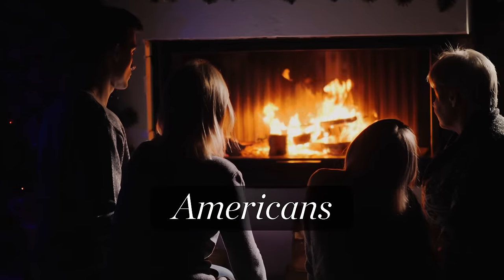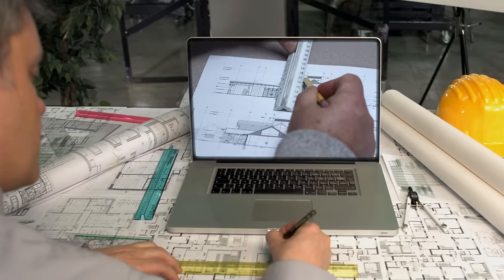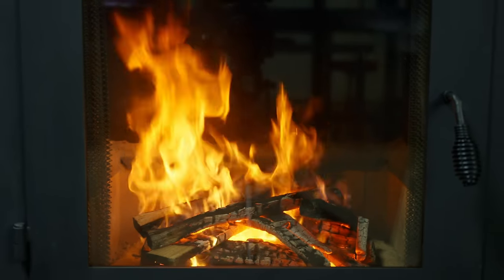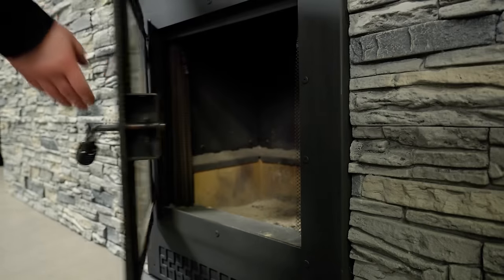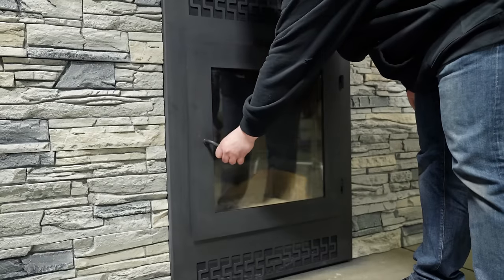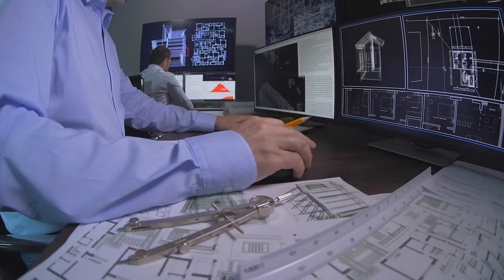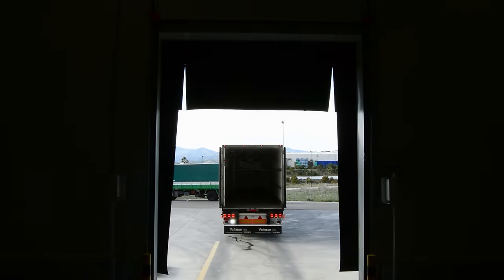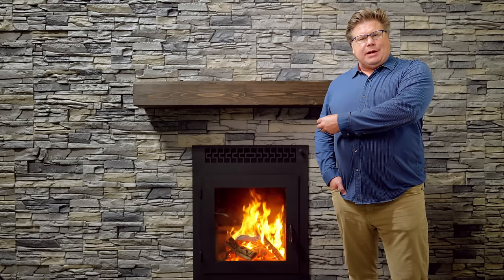The American Wood Burning Fireplace by Acucraft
The American Series by Acucraft.

The attraction and warmth of a wood burning fire is an indelible part of the
fabric of America. Through its strength, allure, and mesmerizing dance, fire has provided solace, comfort, and a place for friends and family to gather for
generations. Now, to honor this natural attraction and to help celebrate the
moments and memories yet to come, Acucraft is proud to introduce the all new American Series — a revolutionary wood burning fireplace that redefines
the strength, warmth, and beauty of fire.

The American series revolutionized wood burning fireplaces with a bold design and a tall, unobstructed flame view that brings the natural beauty of a wood fire to the forefront. Featuring an oversized, single swing door that easily reversible for your operating preference. Its deep oversized firebox further complements the flame-forward design, and the complete management of outside combustion air delivers unmatched burn control giving you the flexibility to enjoy your fireplace with the door open, closed, or fully removed.